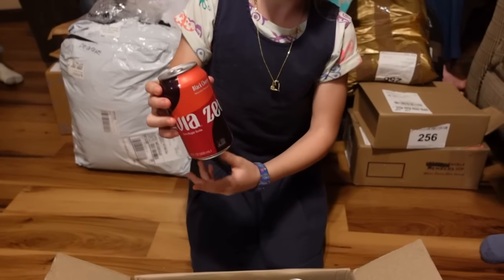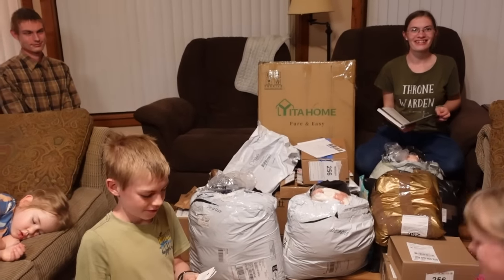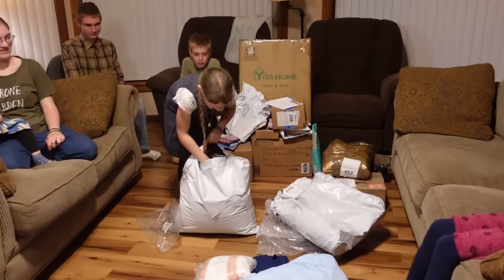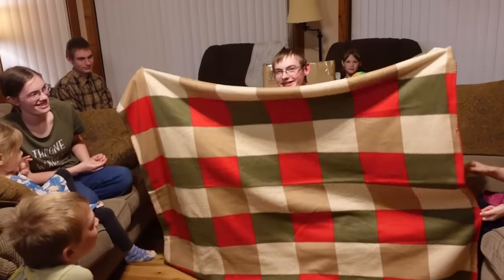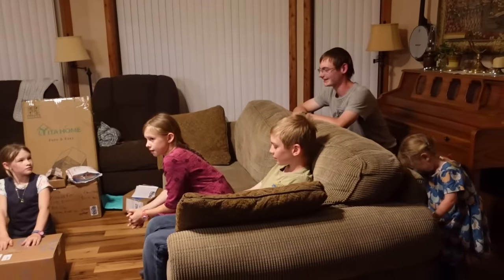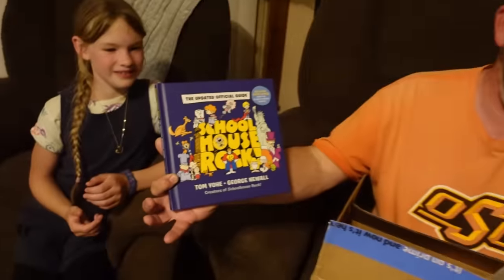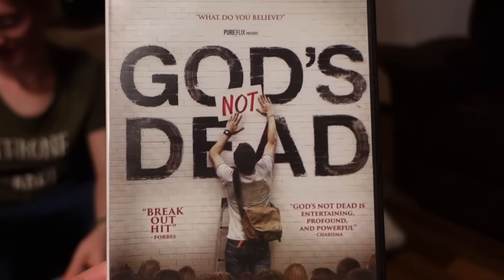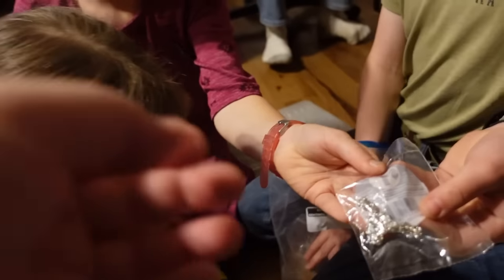Our Final Unboxing Video! - Part 2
We love our YouTube family!  A big, big THANK YOU to those of you that choose to bless our family with awesome gifts!  We appreciate you so much and we're immensely grateful for your generosity!

Our mailing address at The UPS Store:
1899 N. Westwood Blvd. Ste. C
PMB 256

Our family:
Shawn - 52
Janice - 46
Samuel - 19
Sarah - 17
Andrew - 15
David - 12
Anna - 10
Abigail - 8
Rebekah - 3